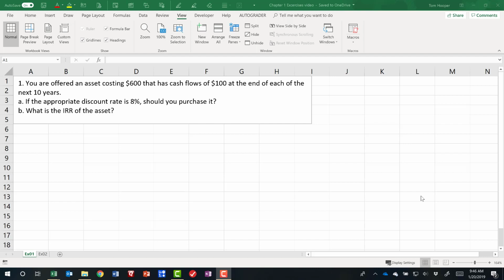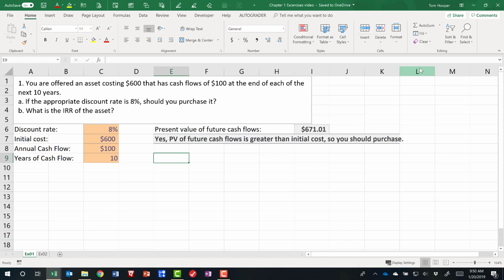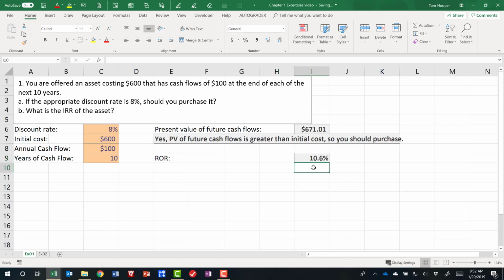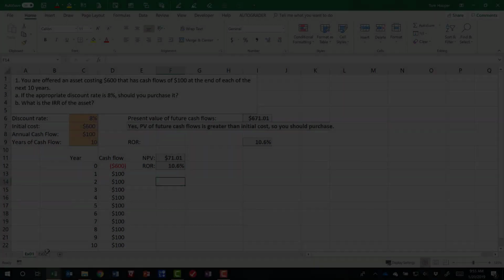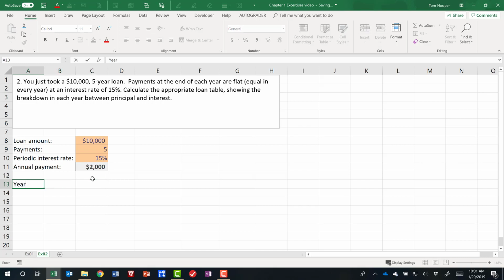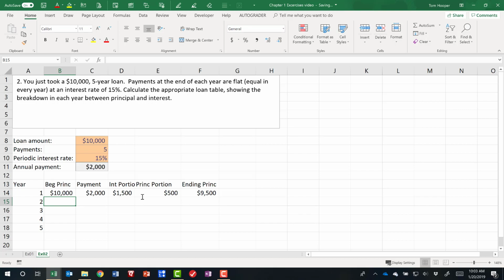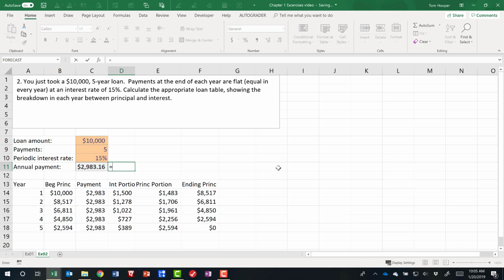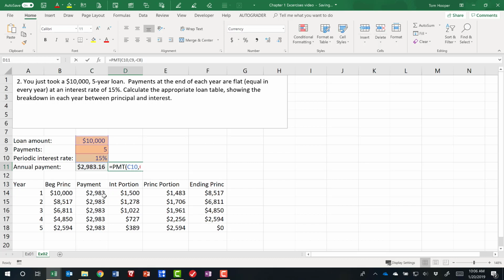FM4 Ch01 Ex01 02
Financial Modeling 4th Edition, Simon Benninga
Chapter 1 - Exercises 1 & 2